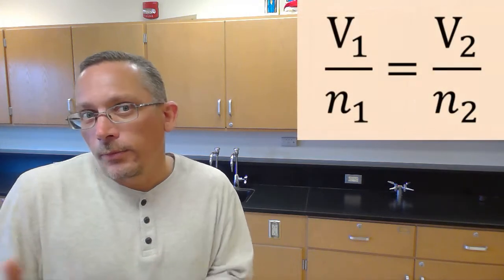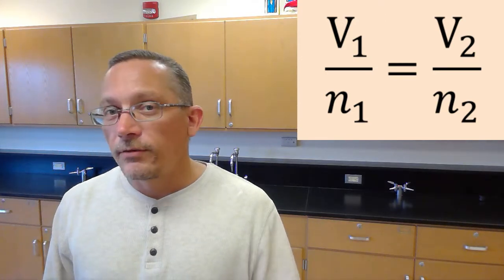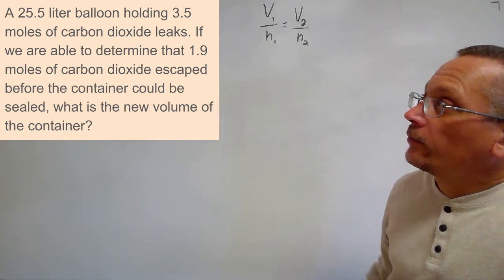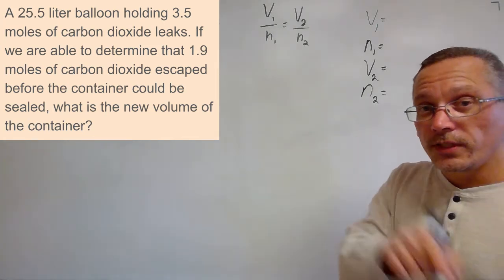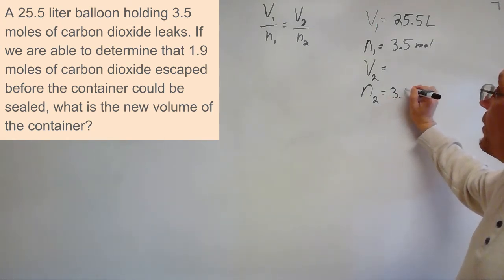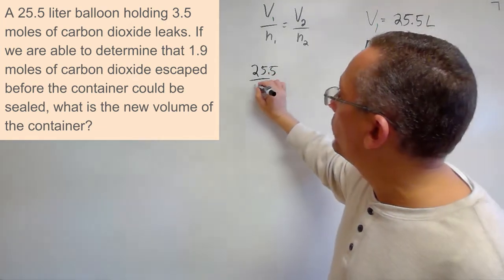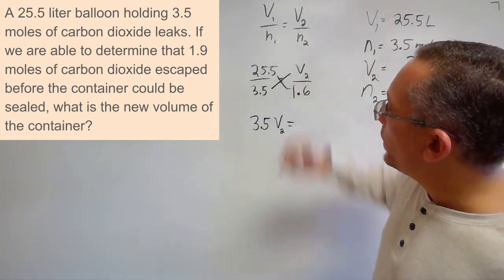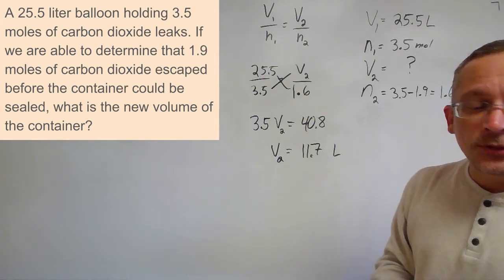Avogadro's Law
Class: Chemistry
Unit: Gas Laws
Lesson: Avogadro's Law